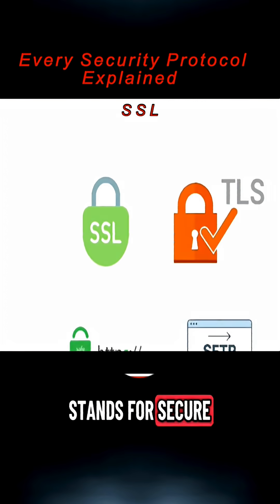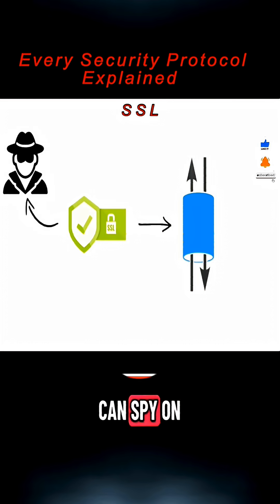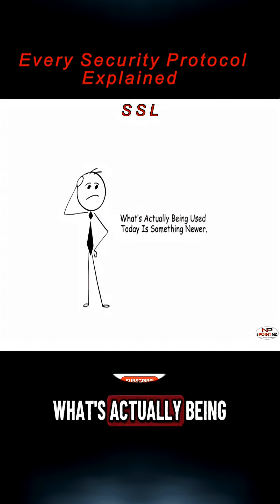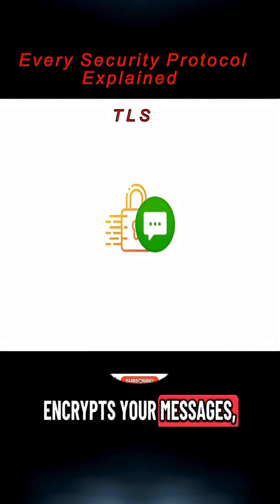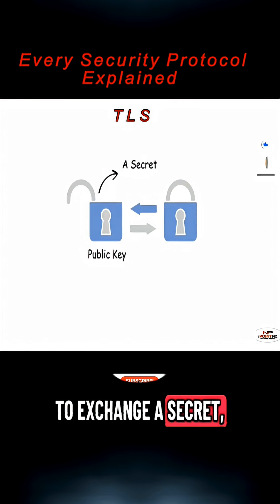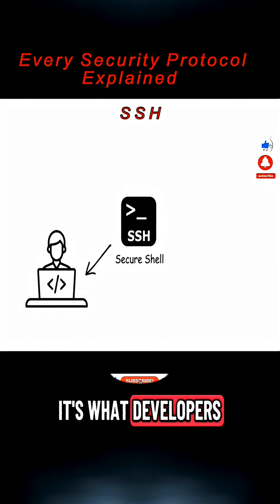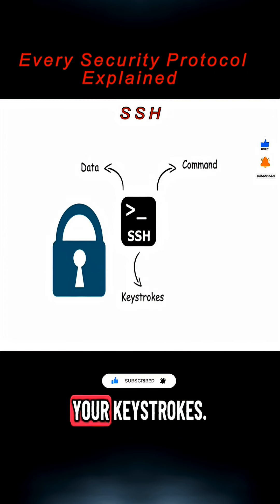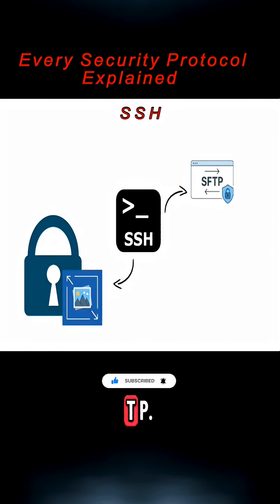Here’s every major security protocol explained.